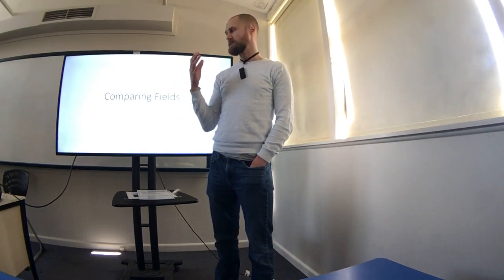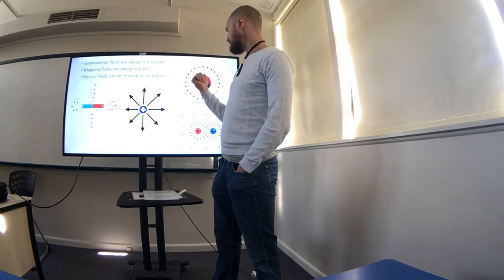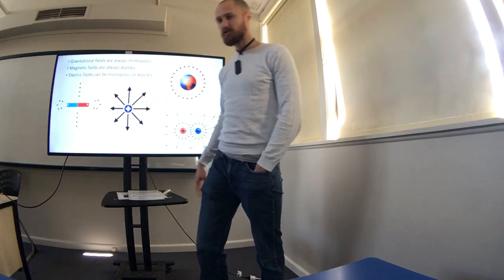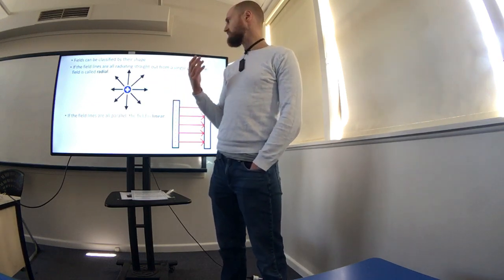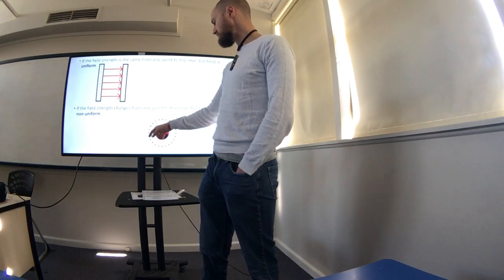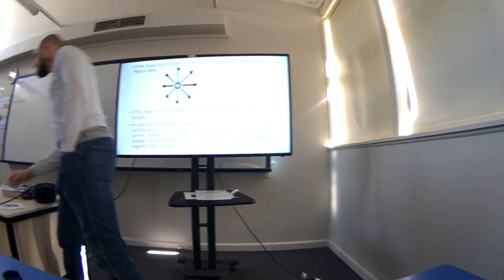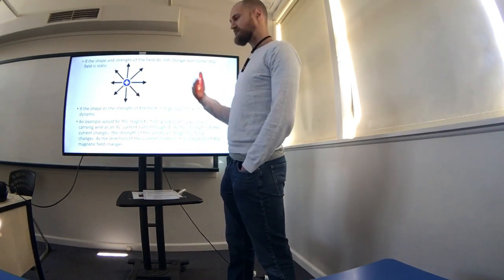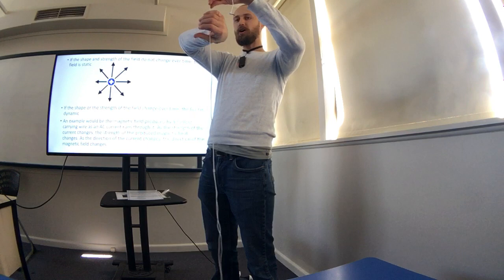Week 5- Lesson 1